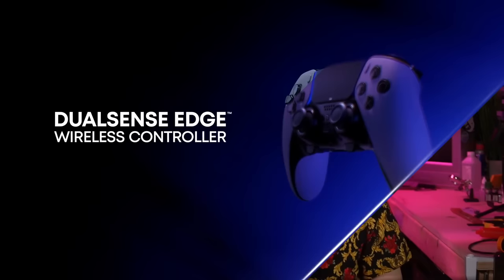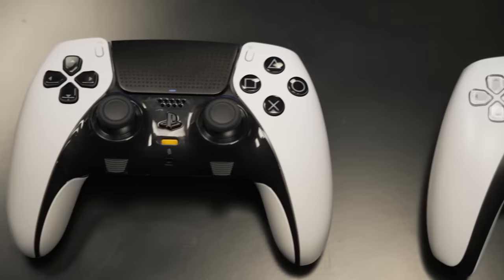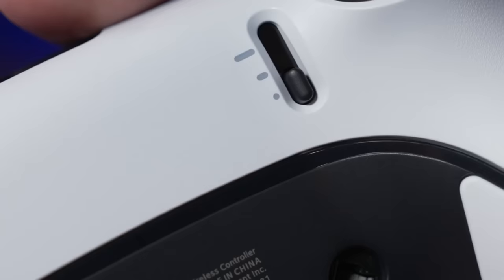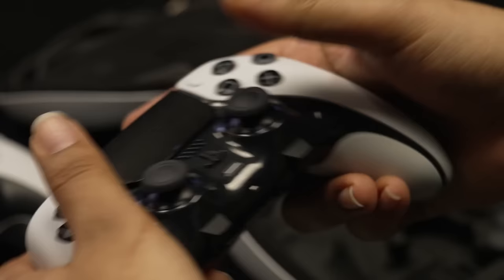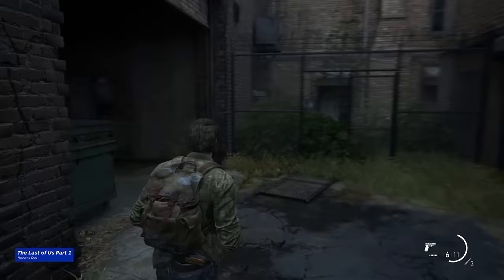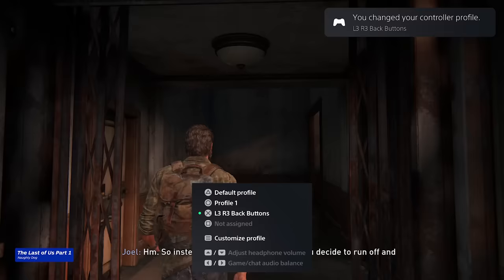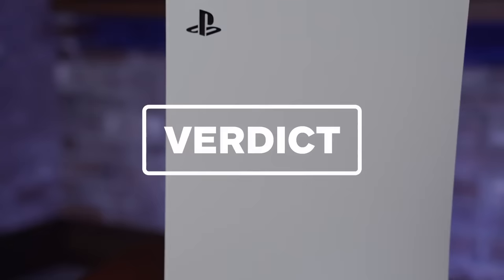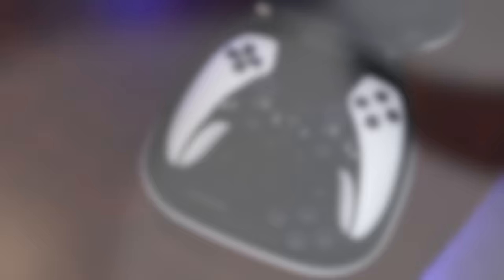PS5 DualSense Edge Review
The DualSense Edge controller puts its customization front and center with its slick software and intuitive Function buttons, finally giving PlayStation owners an answer to the venerated Xbox Elite.